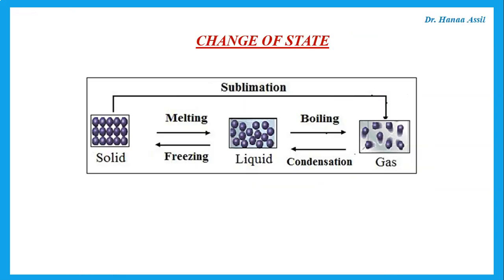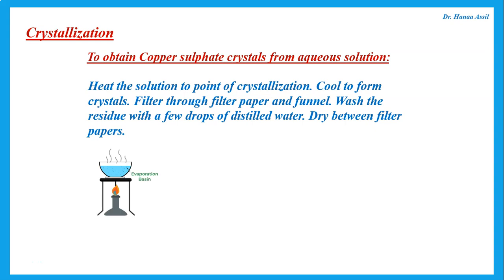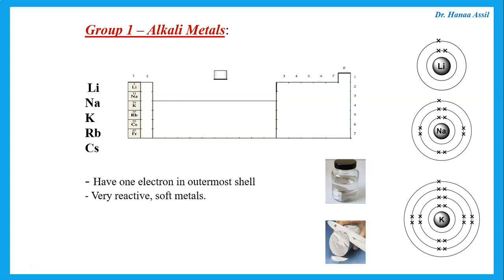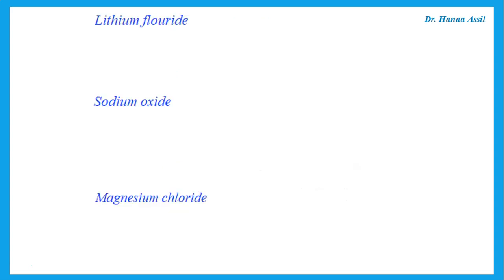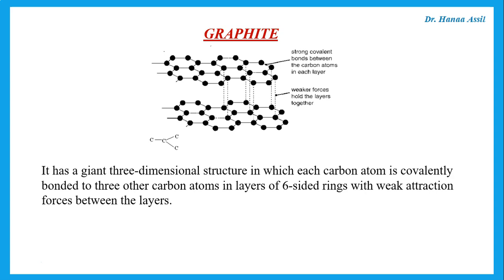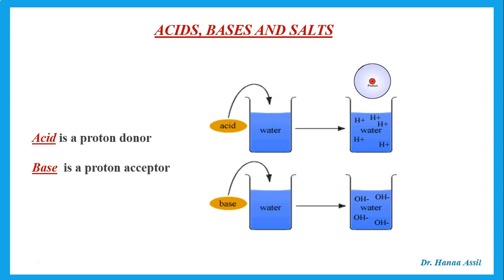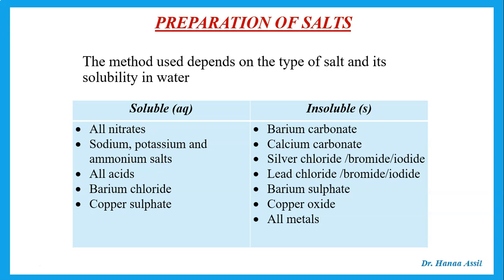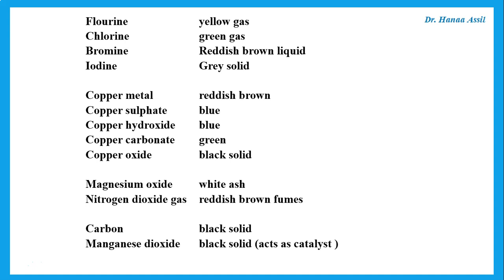IGCSE Chemistry Review Cambridge Core Part 1 - Dr Hanaa Assil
General Review of IGCSE syllabus